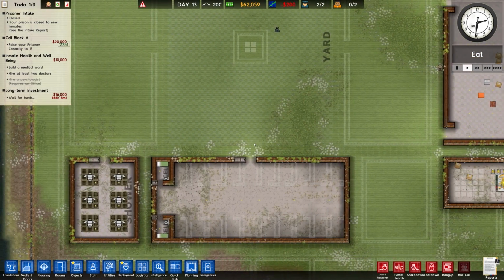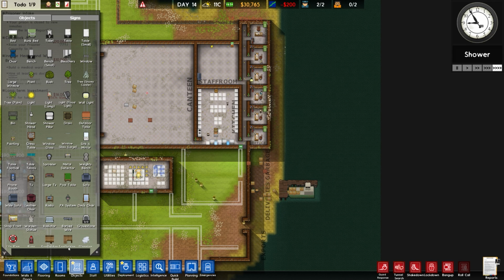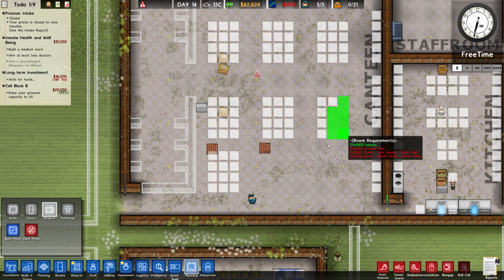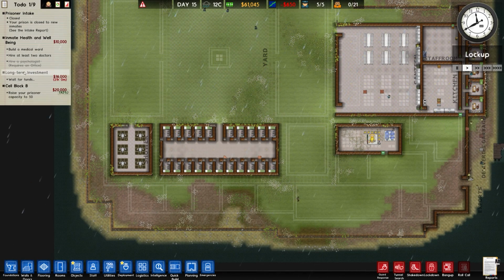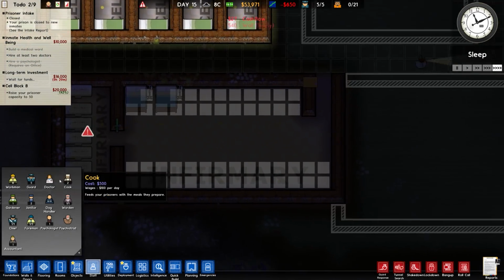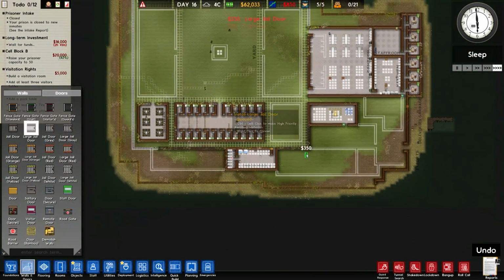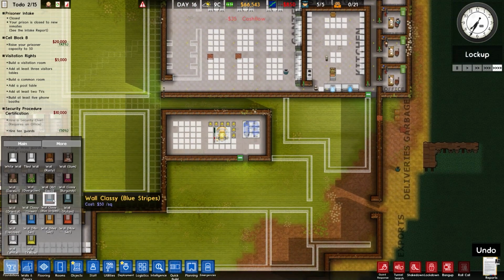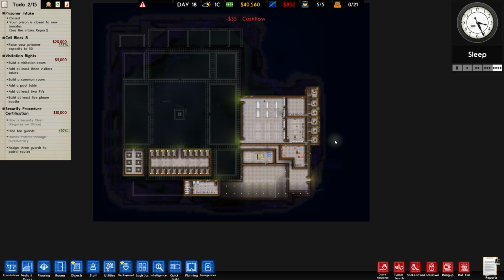Cell Block Tetanus | Prison Architect - Island Bound #3 - Let's Play / Gameplay